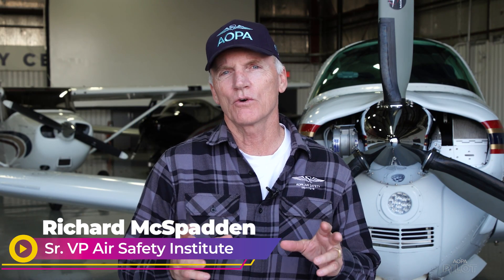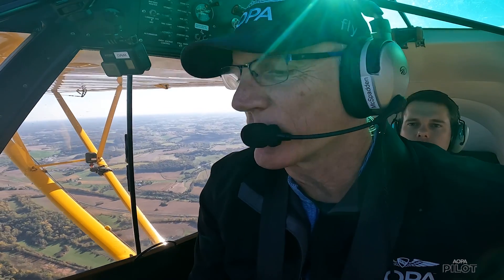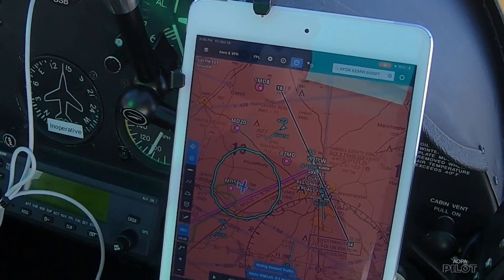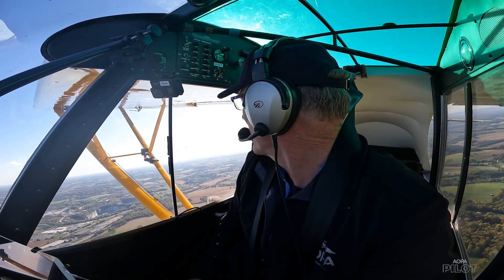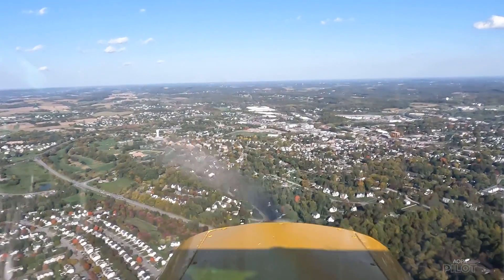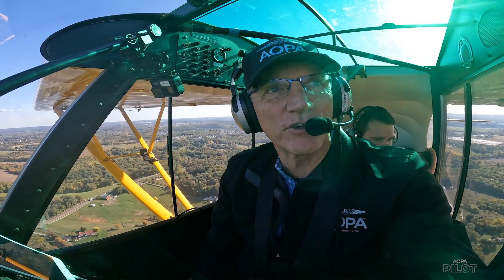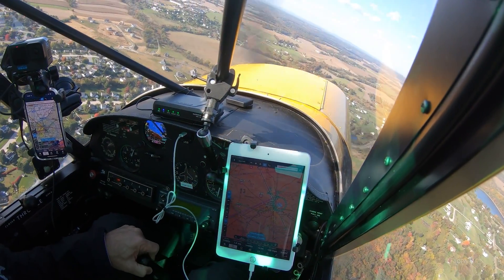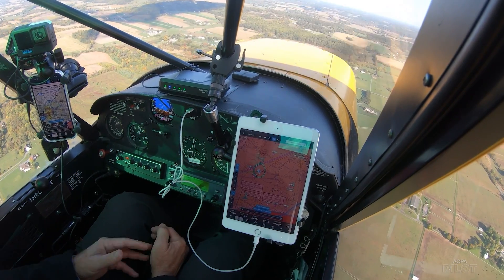Training Tip: Technology for Traffic Awareness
AOPA Air Safety Institute Senior VP Richard McSpadden demonstrates using ADS-B in to increase situational awareness of traffic in the area.